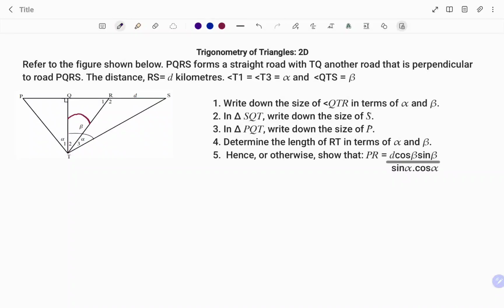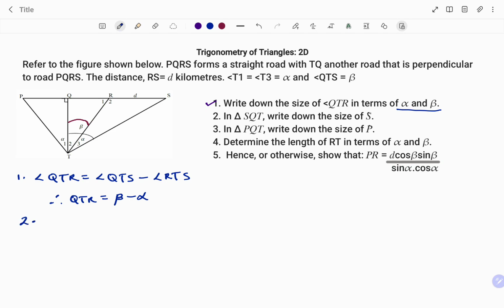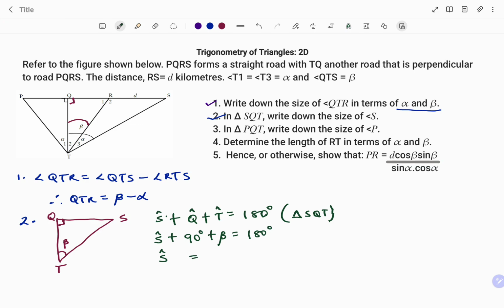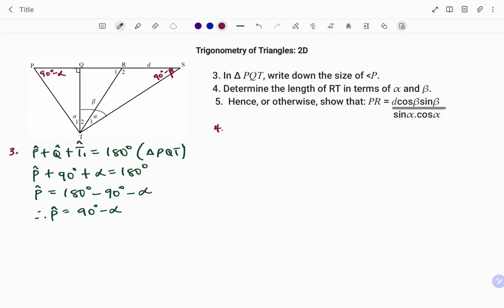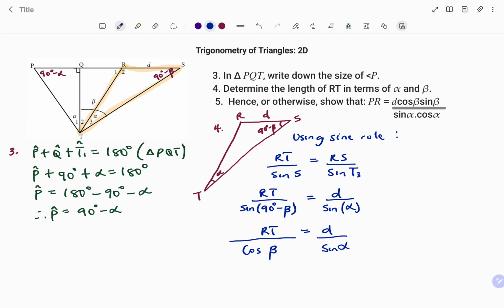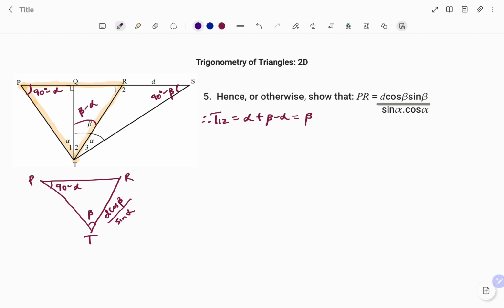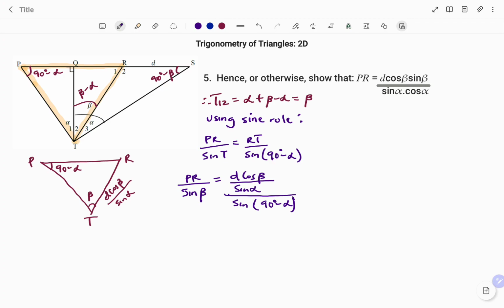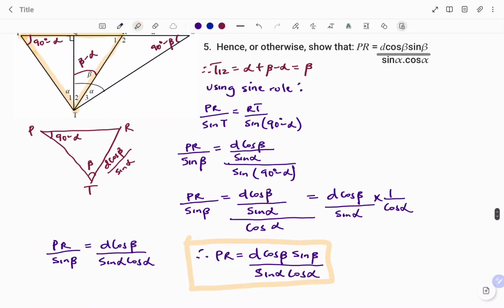Trigonometry in Triangles | 2D | Sine Rule | Example 2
This video shows how to solve trigonometric questions relating to triangles in addition to trigonometric proofs. The sinerule and trigonometricidentities are applied.

Skills needed: Trigonometric identities, Sine Rule , 2D shapes